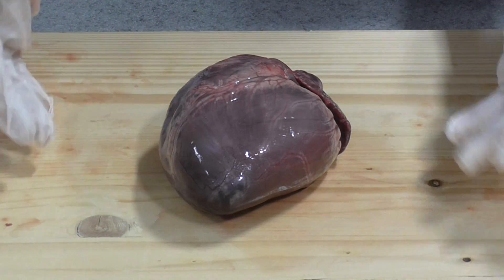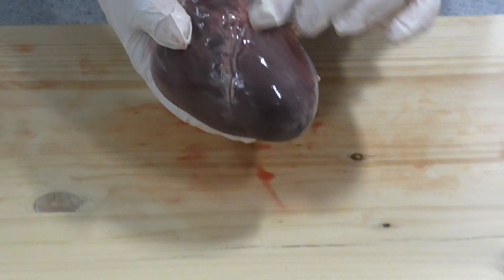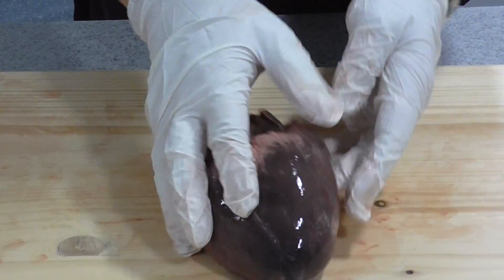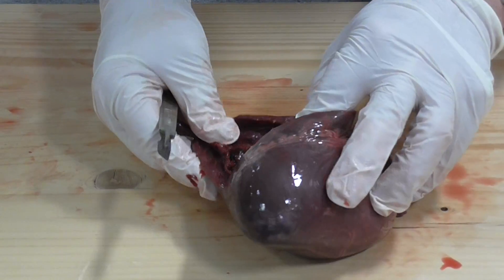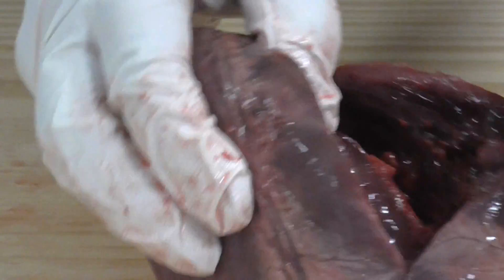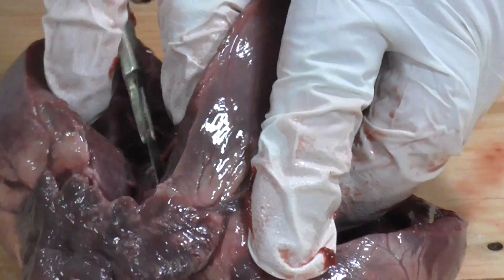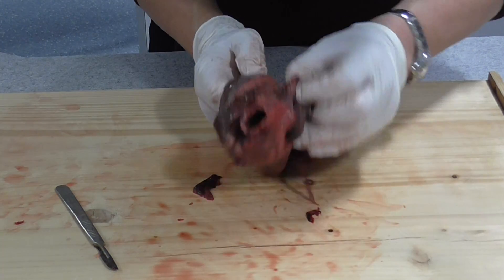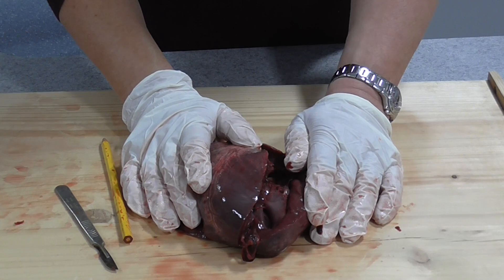Heart dissection Required Practical Activity (AS and A level)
AS & A level Biology required Practical Activity - Dissection of a mammalian heart (sheep)